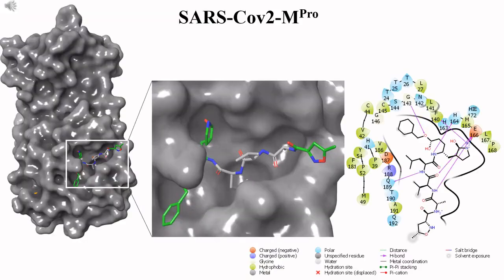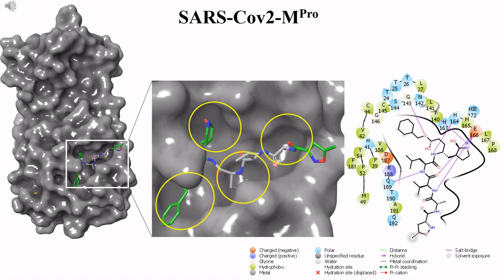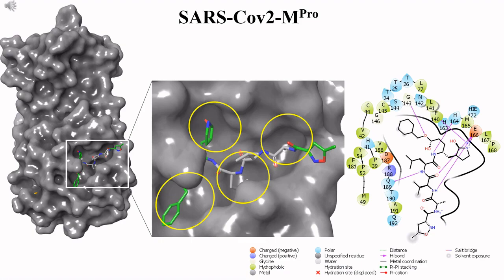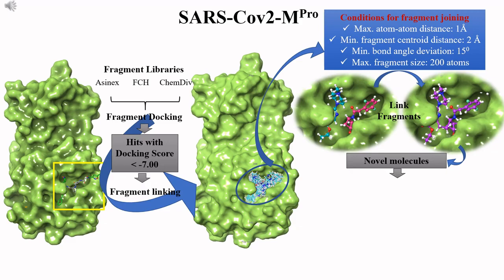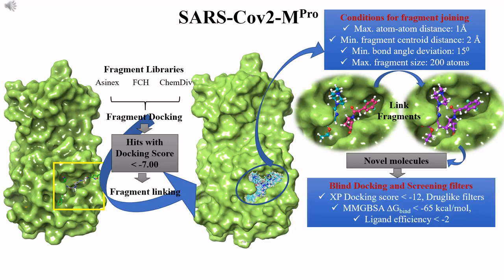Drug Discovery Hackathon: PS ID: DDT1-04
Computational screening of molecular fragments and fragment linking to design novel inhibitors for SARS-Cov-2 main protease